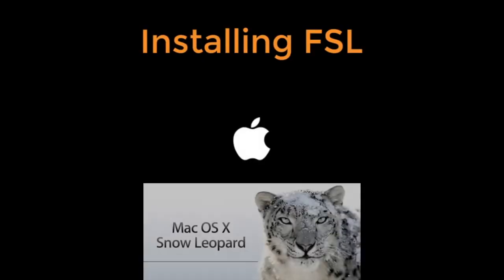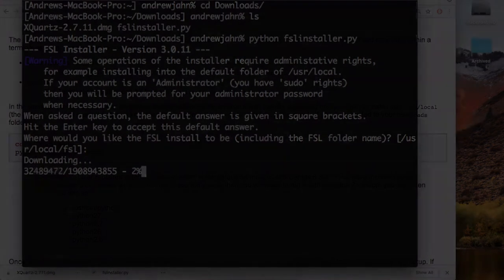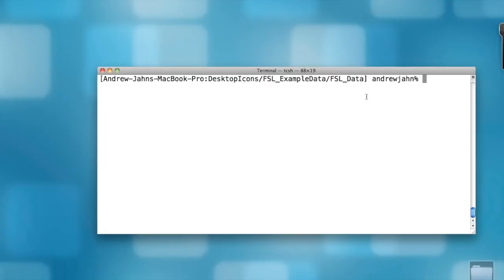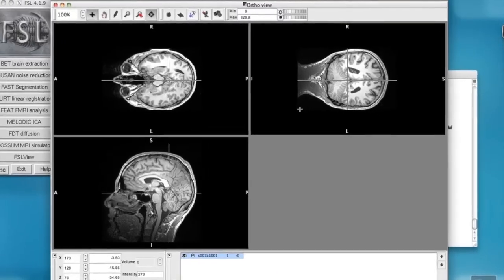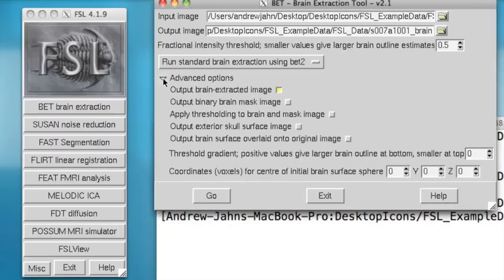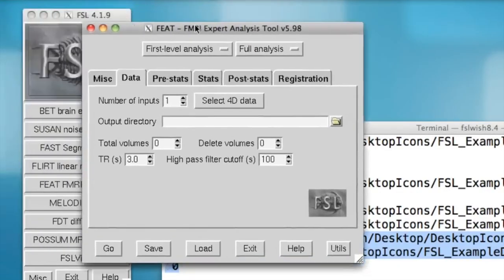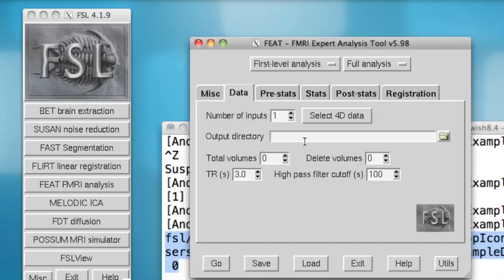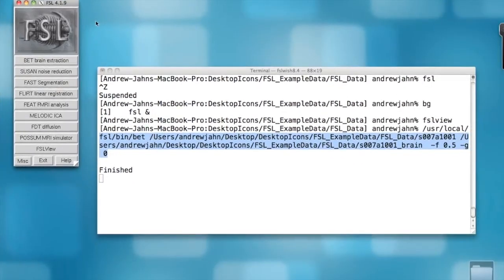9 3 3 1 ENIGMAU FSLintro